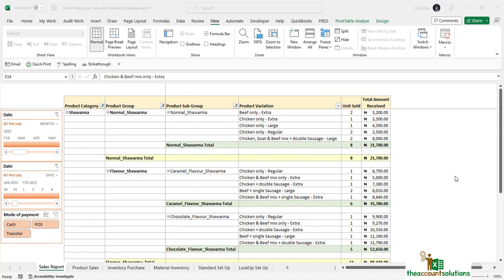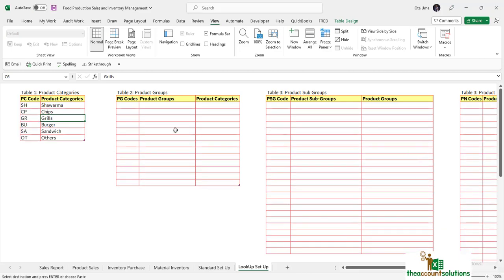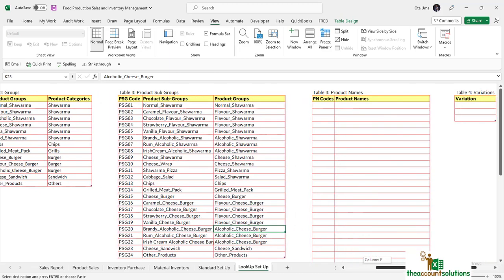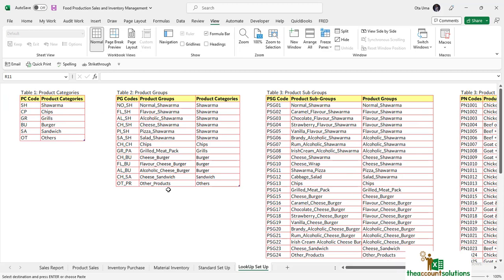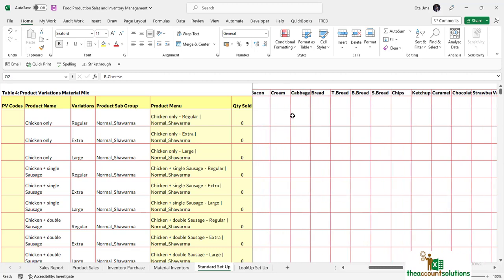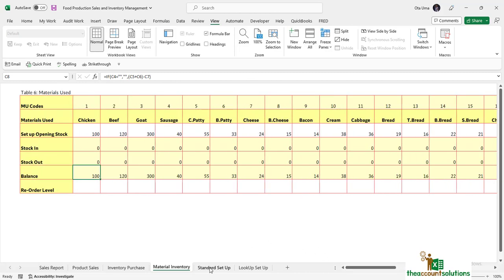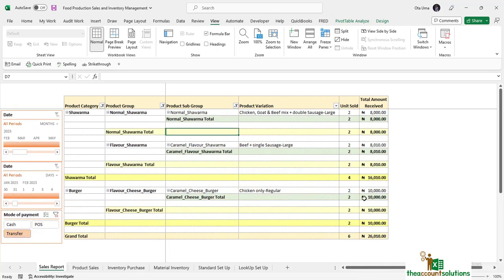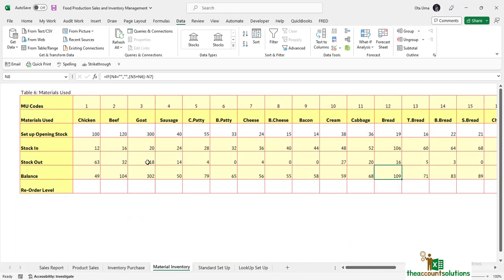Pastry|Bakery|Grills|Food Processing Material Usage Excel template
Hello everyone!
This template has been designed to help you track Materials and Ingredients used in making a unit of item that has been produced for sale especially if you run a food, pastry, or any other food processing business like Grills & Shawarma.

The template can potentially add more features based on the uniqueness of your business operations.

Let us know what you think and if this suits your business needs.